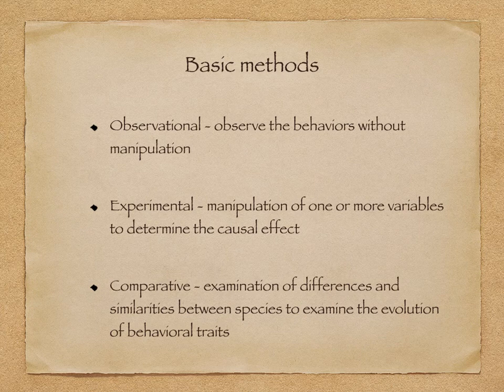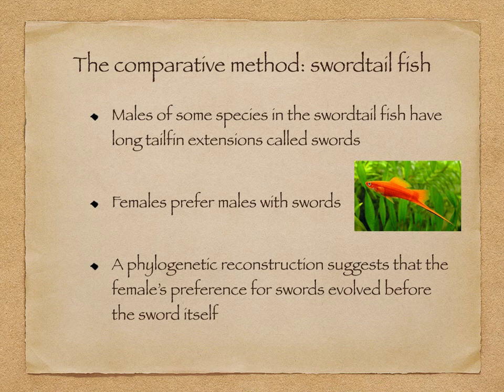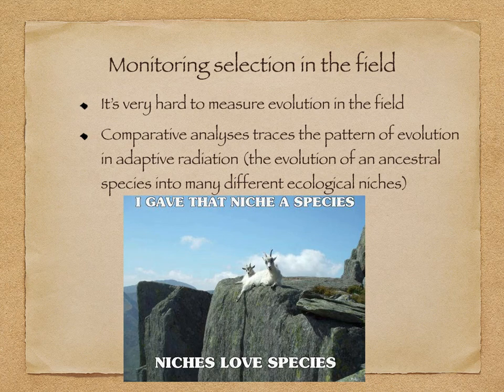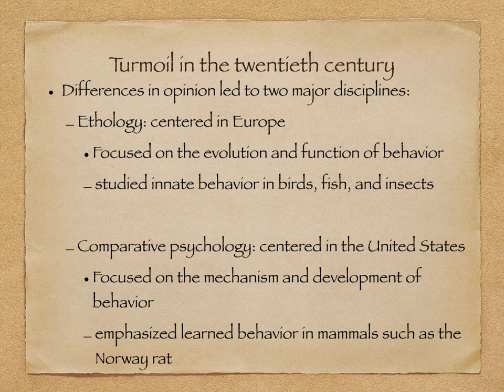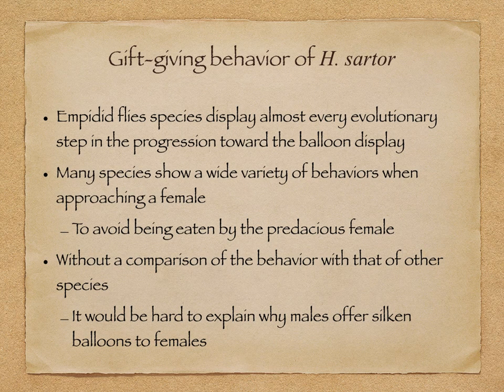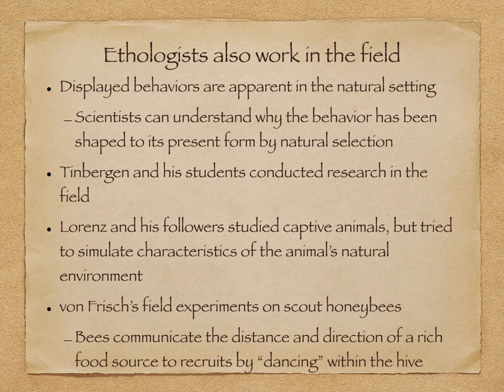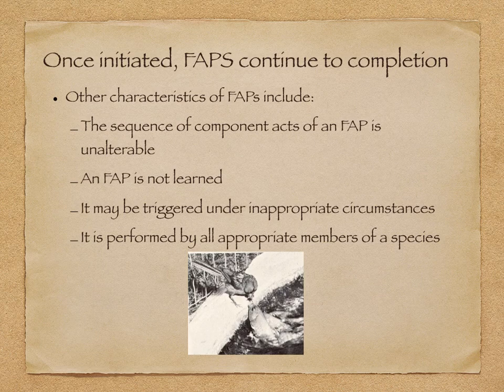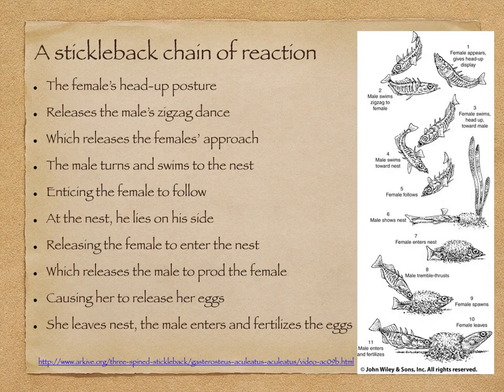3a Methods for studying animal behavior Fall 2017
older video about comparative methods - needs updating, but a lot of good information